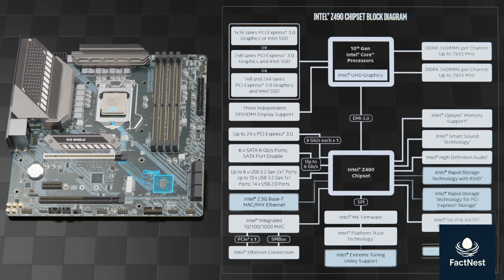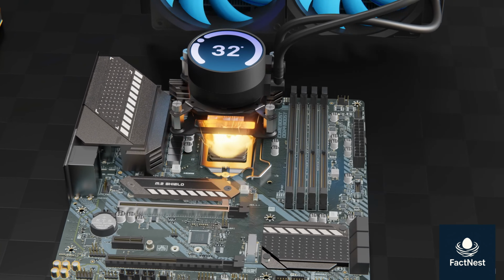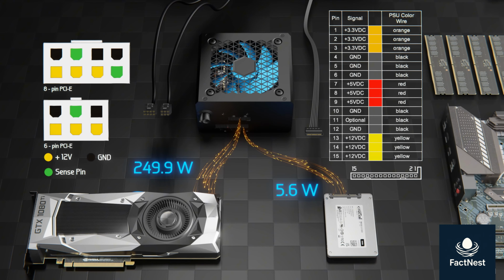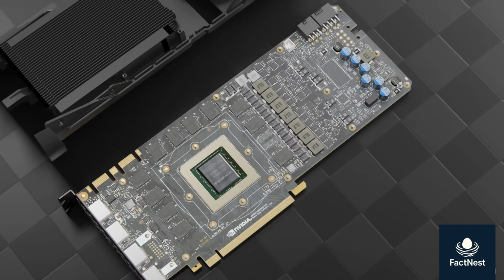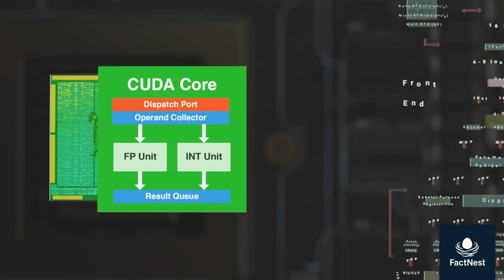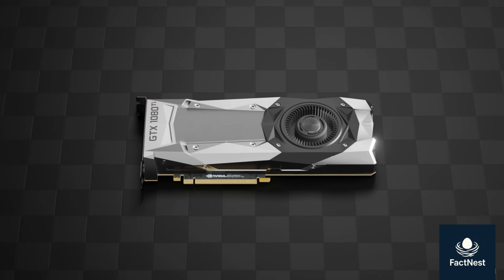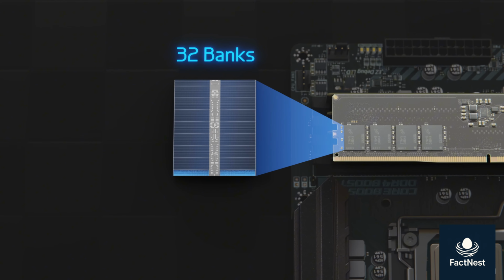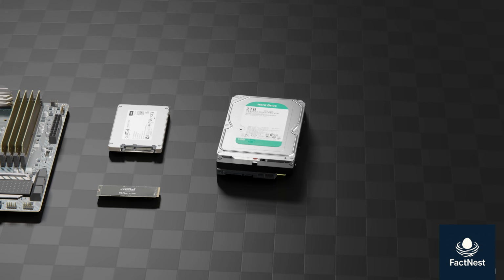How Does Computer Hardware Work 💻🛠🔬 | 3D Animated Teardown Explained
💻 Ever wondered what’s really inside your computer?
This 3D animated teardown breaks down the major hardware components — from the CPU and GPU to RAM, motherboard, cooling systems, and more.

🔍 In this video, you’ll learn:

How each computer part works together

What happens when you press the power button

The role of each component: CPU, GPU, RAM, SSD, PSU, motherboard, fans, and case

Why hardware design affects speed, performance, and cooling

This is perfect for beginners, students, or tech enthusiasts who want a visual, beginner-friendly breakdown of modern computer internals.